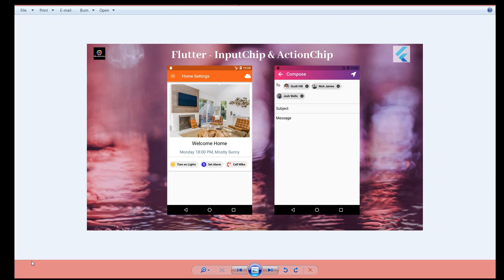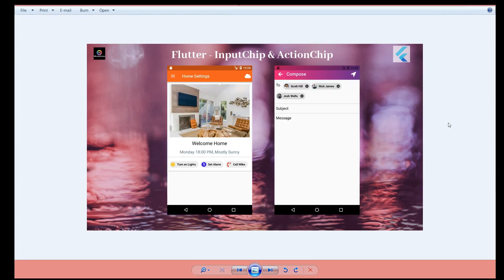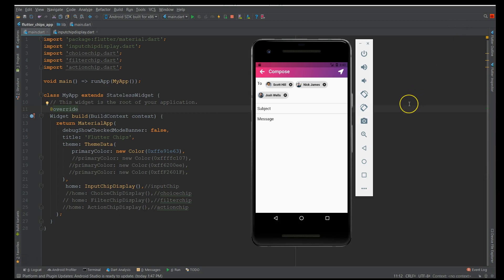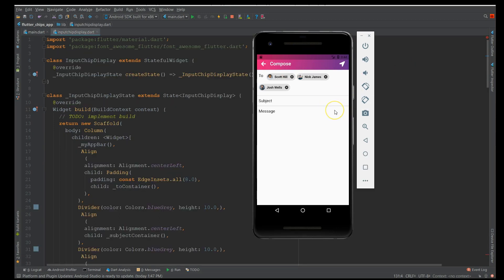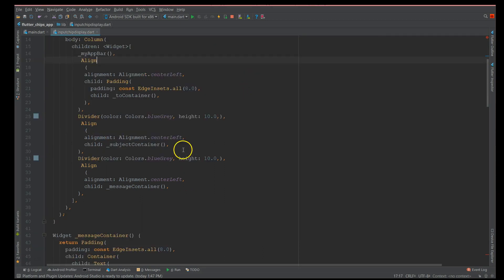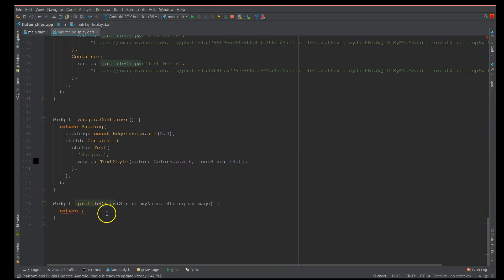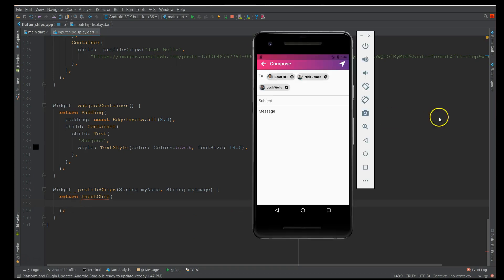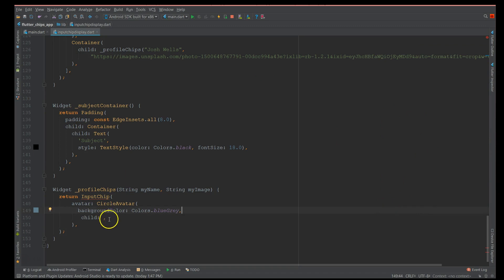Flutter Tutorial - Flutter InputChip and ActionChip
In this video, you see what a chip Widget is and the types of chips available.

I have covered InputChip and ActionChip use cases.